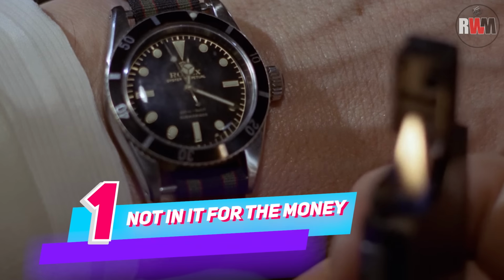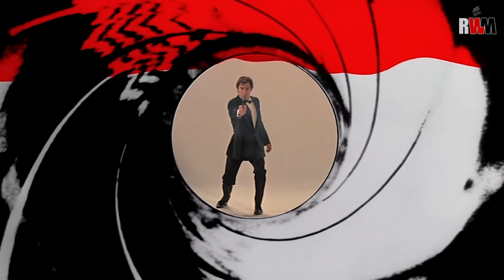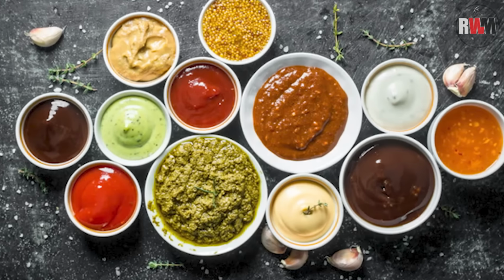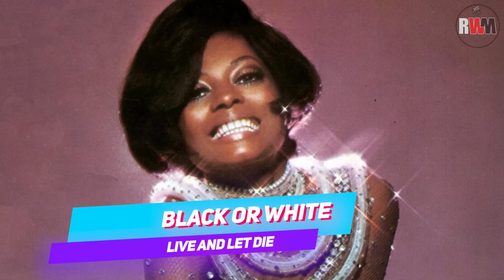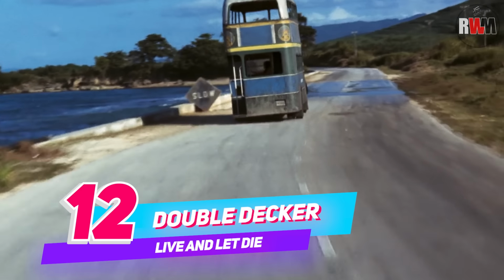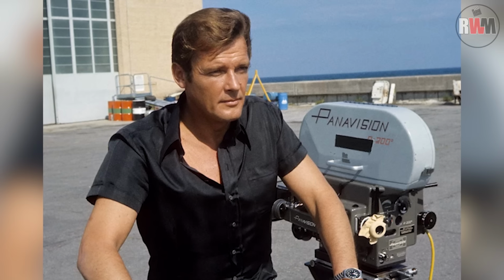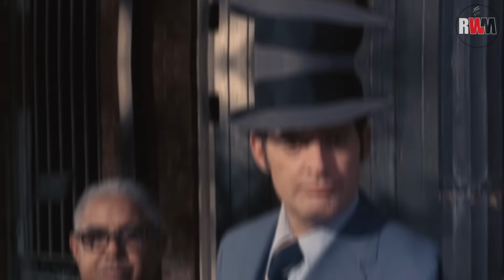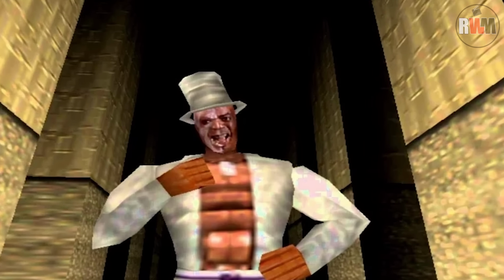Live and Let Die (1973): 20 Things You Never Knew!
Get ready to be shaken, not stirred, by these mind-blowing facts about the iconic James Bond film, Live and Let Die! Join us as we dive deep into the world of 007, uncovering hidden secrets, behind-the-scenes revelations, and surprising trivia. This video is a must-watch for Bond fans and casual movie lovers alike. So sit back, relax, and discover a whole new side to this classic adventure!